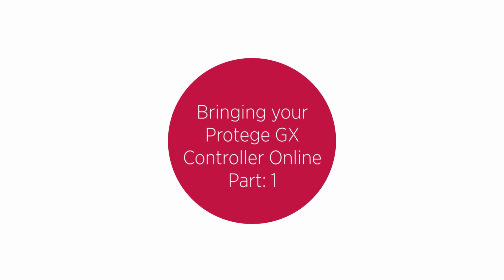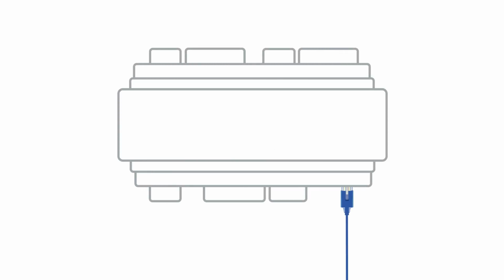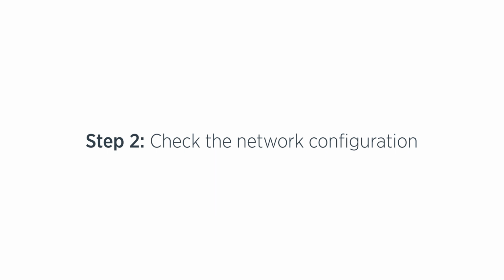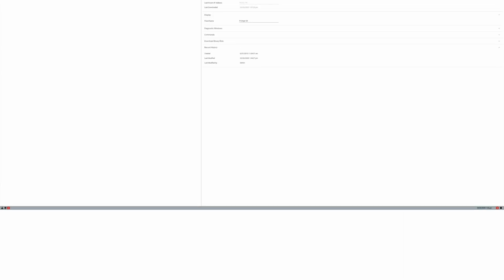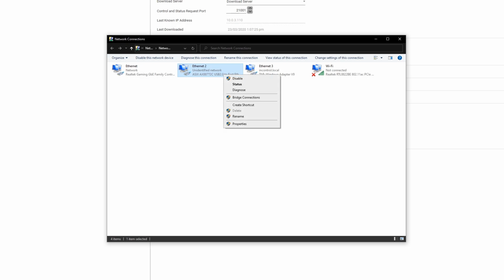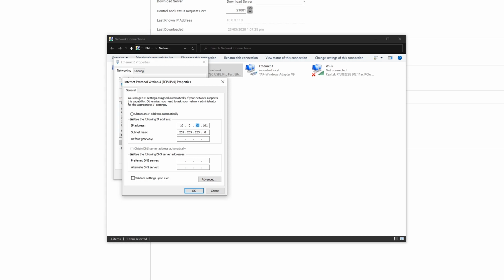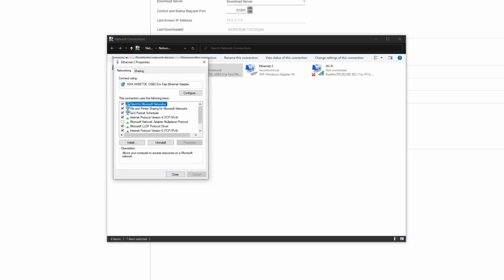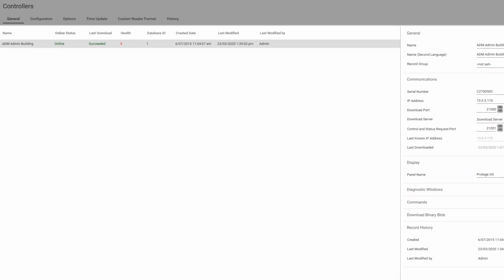Bringing a Protege GX Controller Online Part 1: Checking Your Network Configuration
Noticed that your controller is offline? This video runs you through checking your cabling and verifying that your network configuration is correct.